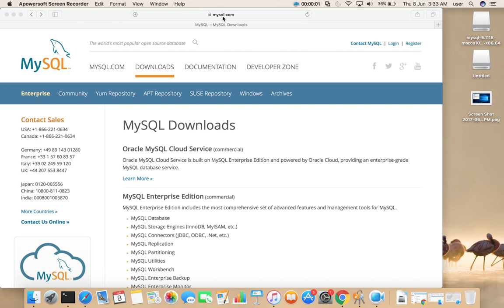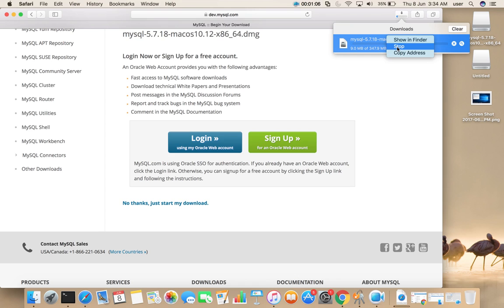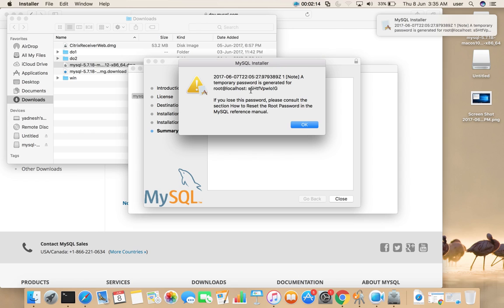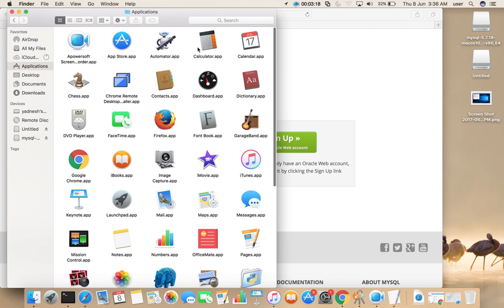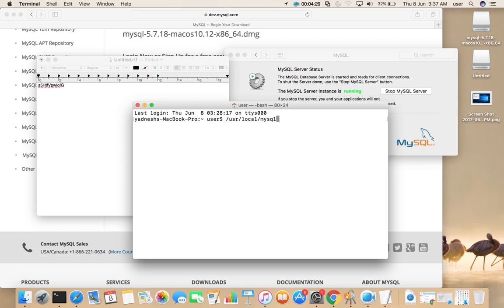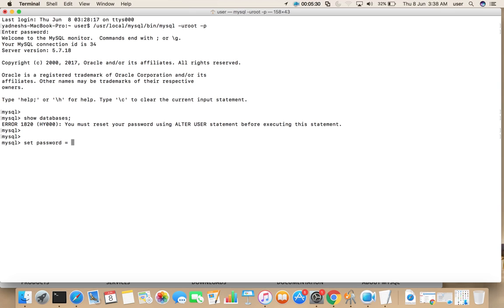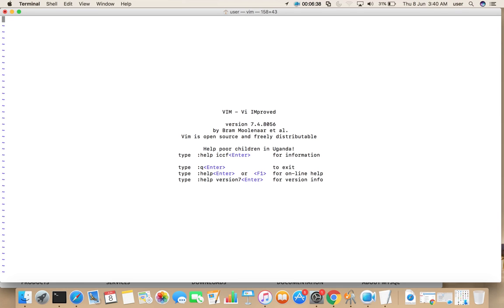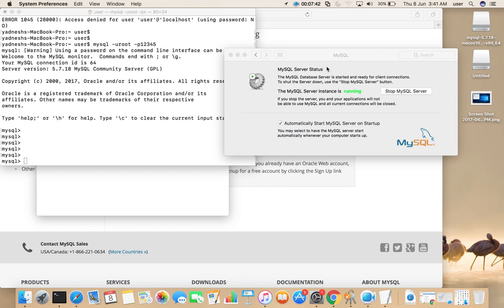How to Install and Configure MySQL Server on macOS Mac OS X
How to Install and Configure MySQL Database Server on macOS Mac OS X mysql server client download setup
Sierra,Mojave